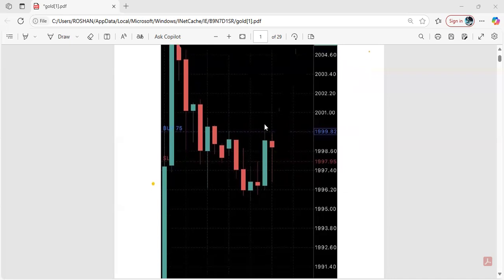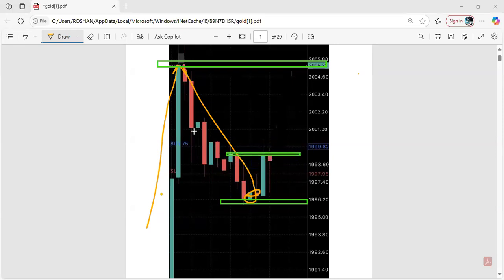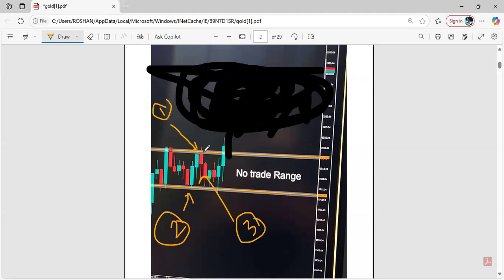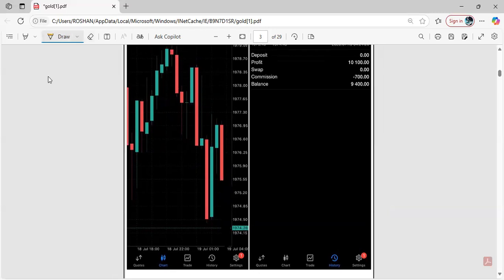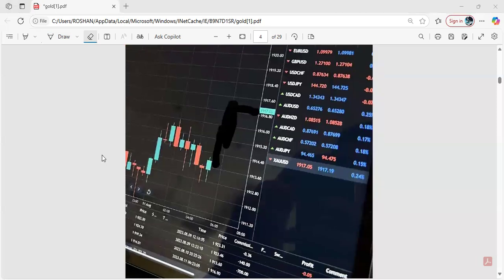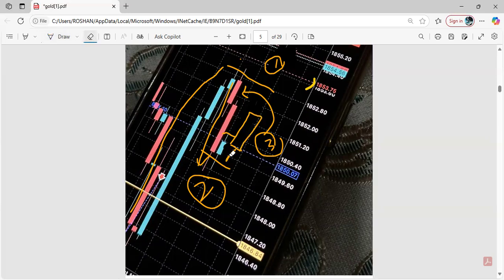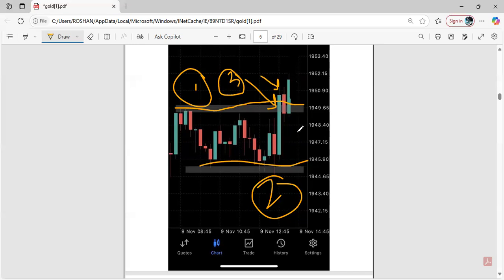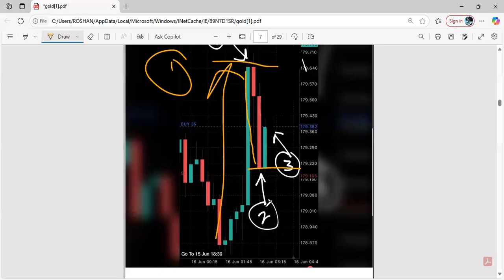How Raja Banks Trade on Gold | Never Miss !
To Join my telegram link for free
This video explains the overall past trade records of Raja Banks. It explains, how the Raja banks take simple trade on the basis of price actions, support resistance and trading in the zone. He shows  the caliber of proper risk management in forex. He is the masters in gold trading and do trade most of the time at London and Newyork Sessions in forex market.
how to do easy trade in forex
how to make money on forex trading
# Strategy to make money on forex trading.
the trading channel
goldman roshan